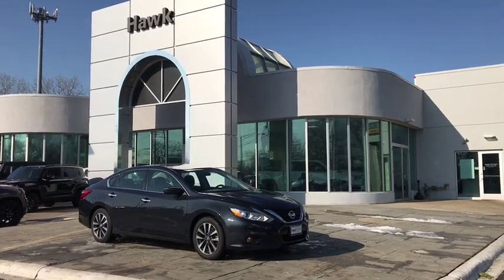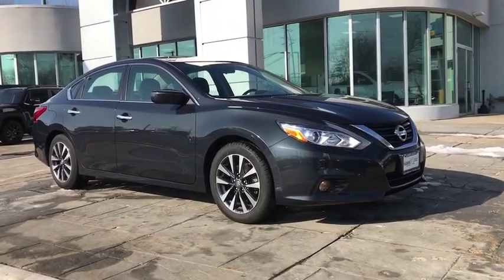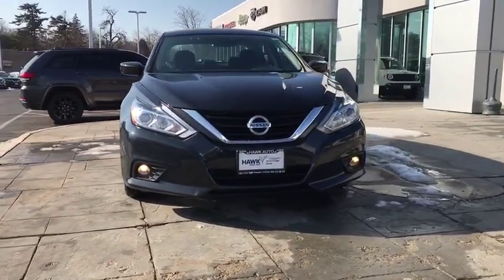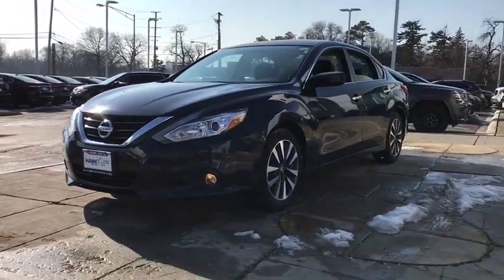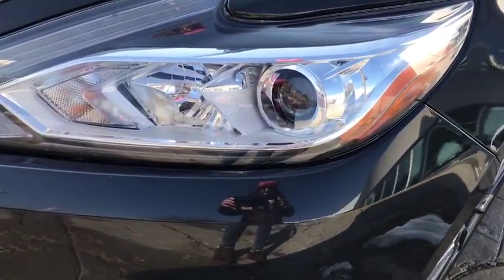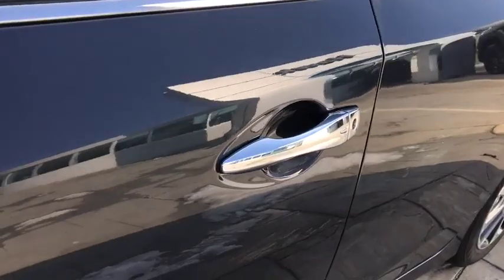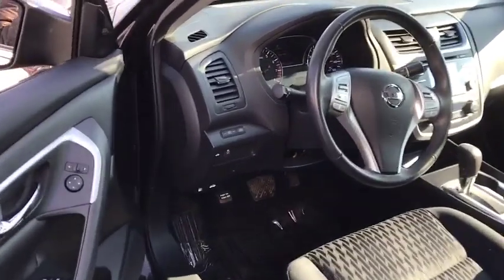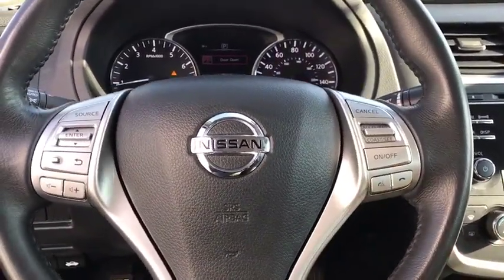2017 Nissan Altima Elmhurst, Forest Park, Oak Lawn, Schaumburg, Melrose Park, IL G1216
Storm Blue  2017 Nissan Altima available in Elmhurst, Illinois at Hawk CDJR. Servicing the Forest Park, Oak Lawn, Schaumburg, Melrose Park, IL area.
2017 Nissan Altima 2.5 SV - Stock#: G1216 - VIN#: 1N4AL3APXHC281748

Hawk CDJR
7911 W Roosevelt Rd

Bluetooth Audio, Back-up Camera!!, CVT with Xtronic. Blue 2017 Nissan Altima 2.5 SV FWD CVT with Xtronic 2.5L 4-Cylinder DOHC 16Vbrbrbr27/39 City/Highway MPG